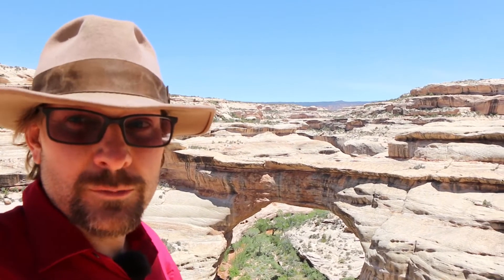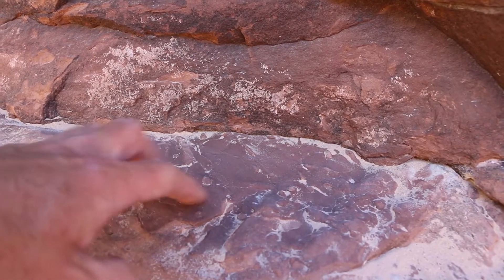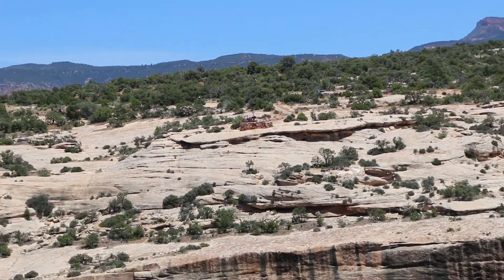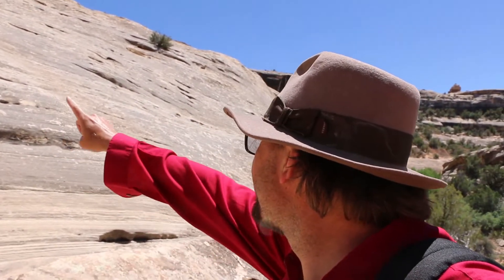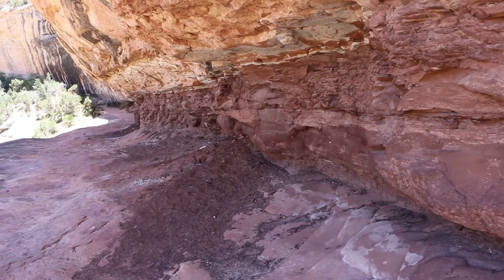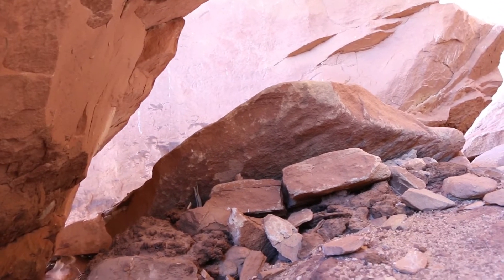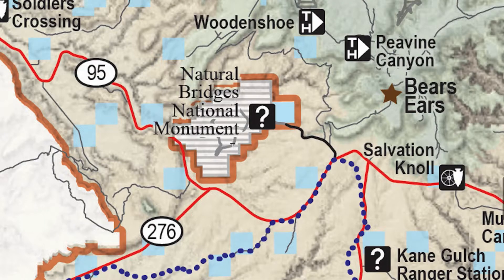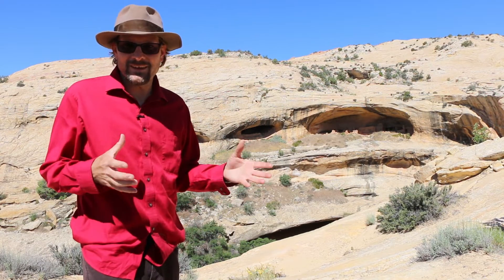Permian Cedar Mesa Sandstone - The Rocks of Utah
Known for its specular natural bridges and deep canyons, in this video we explore the Permian Cedar Mesa Sandstone in Bears Ears National Monument in Utah.

Please send some support to the good people fighting to keep Bears Ears a National Monument